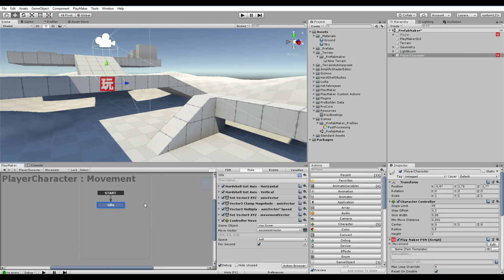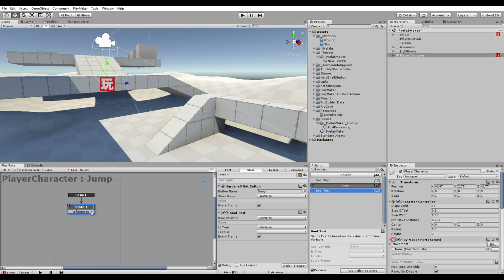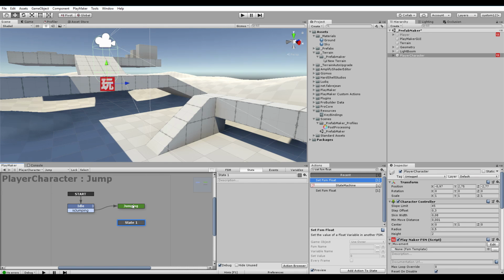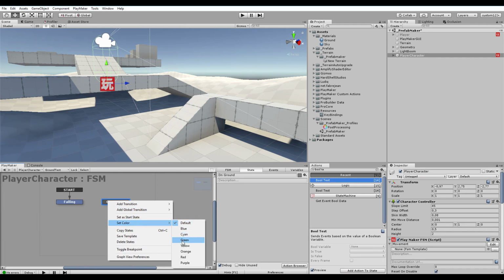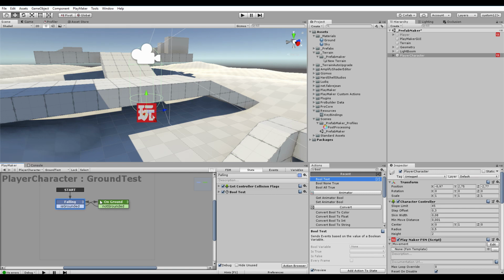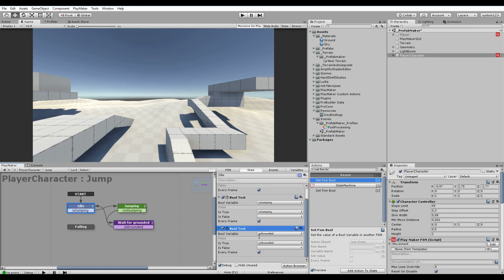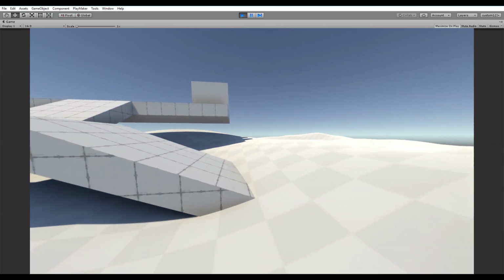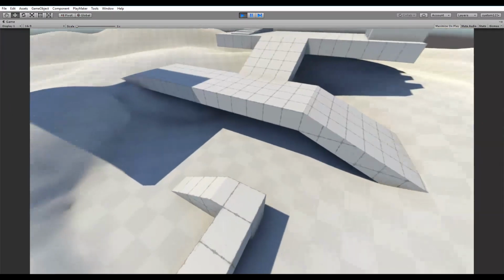Unity Playmaker Tutorial - FPS Character Controller - Jumping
In this video I go throught how to make the player able to jump.
We also make sure the character controller knows when its grounded (on the ground) or falling.

I made some edits to the recording, since I tend to derail a bit talking about things you could do to either improve or other ways of doing it.
So I cut some of those out.

Next video will be about crouching and the logic behind crouch mechanics.

And various other music outlets.